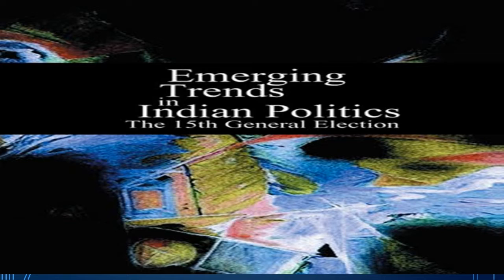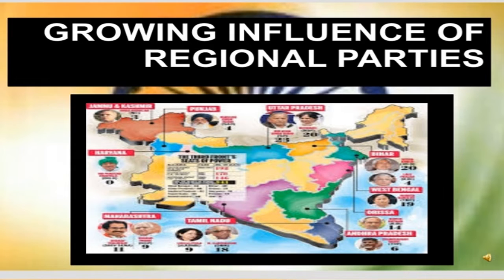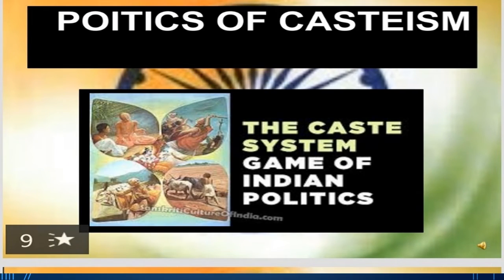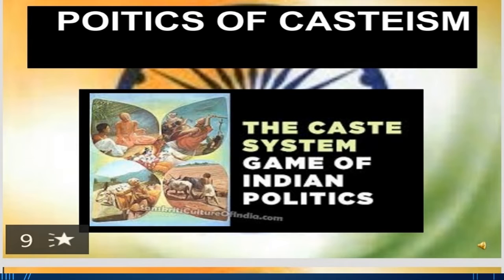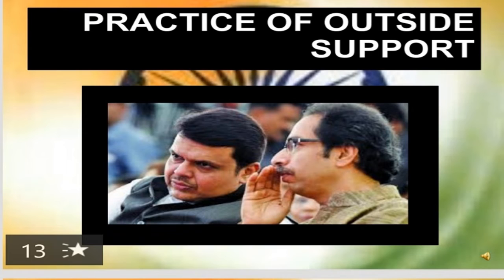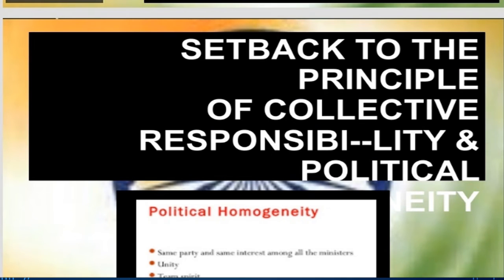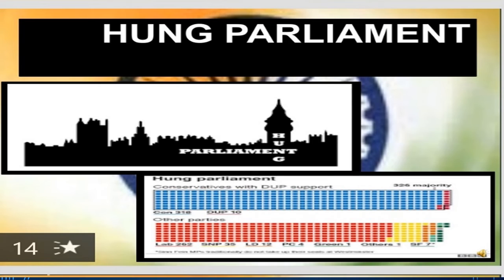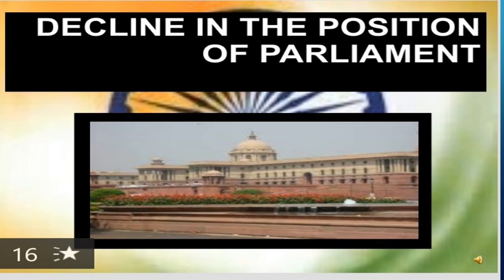indian politics final By Dr. Rajni Bala | Arya college Ludhiana 2022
Arya college Ludhiana 2022